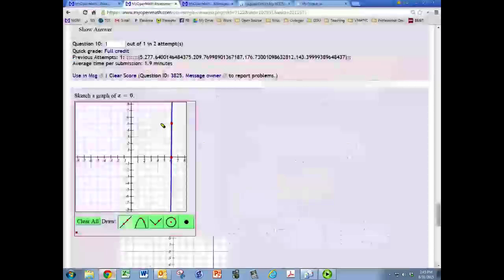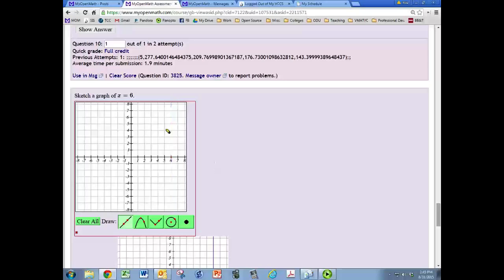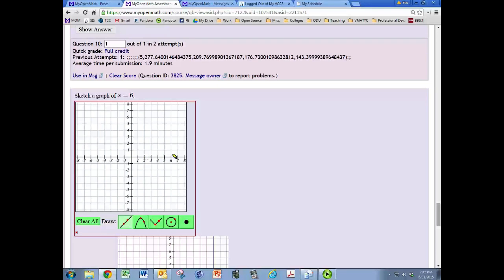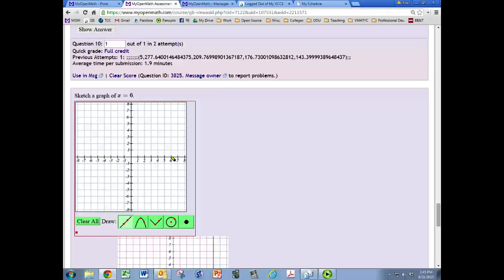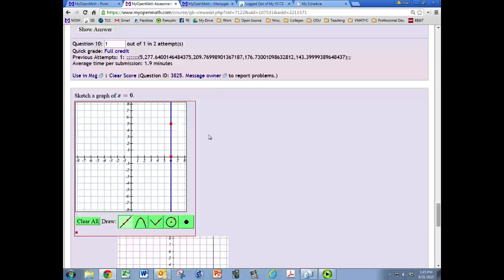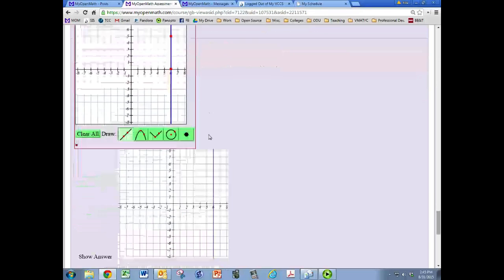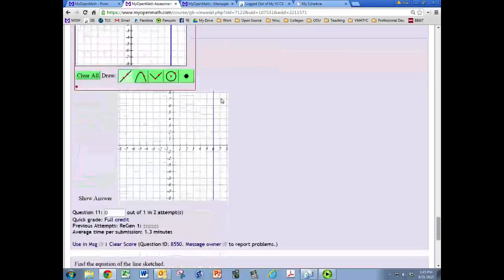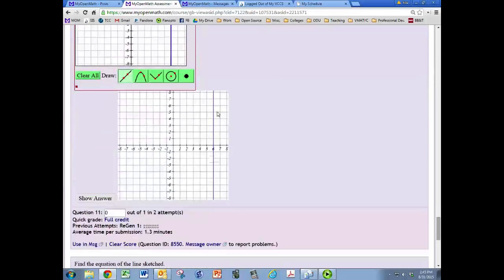Graphing Vertical Lines in MOM default